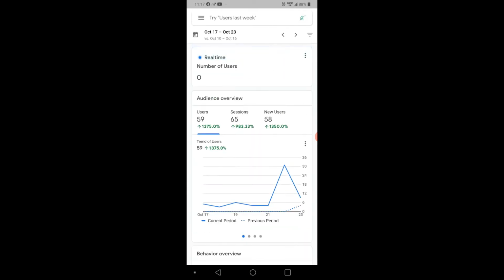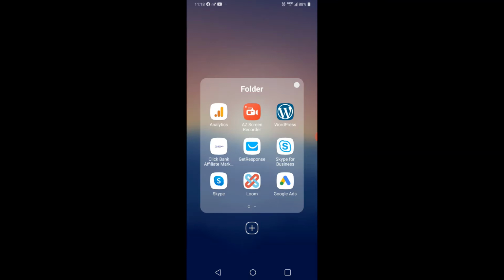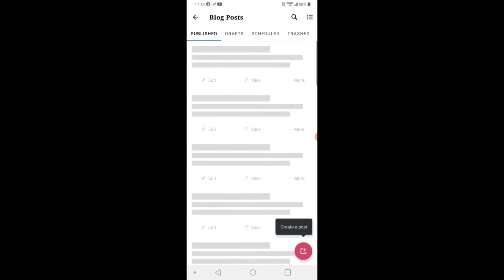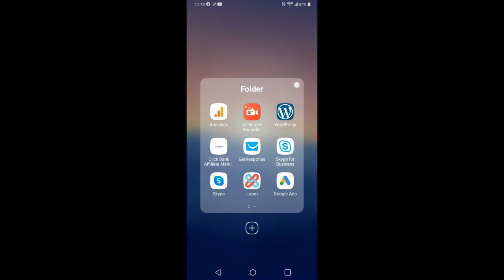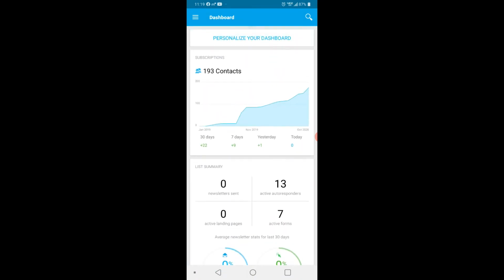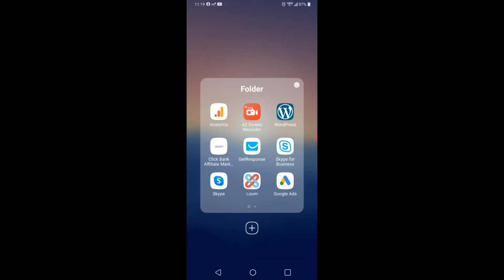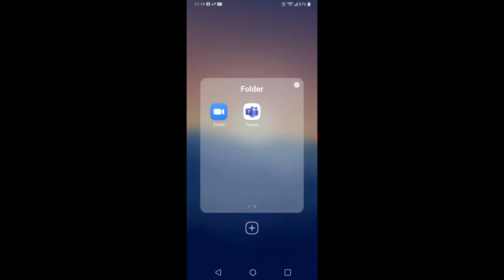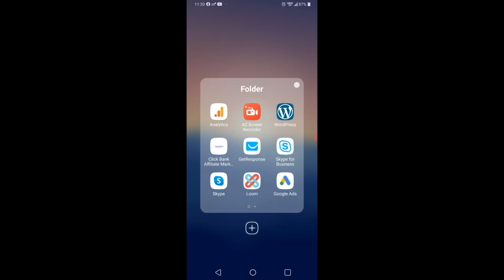Unleashing the Power of Smart Phone Applications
Smart devices, including smartphones, tablets, smartwatches, smart TVs, and various Internet of Things (IoT) devices, rely on applications (apps) to enhance their functionality and provide users with a range of services. These applications cater to different purposes and are designed to make the user experience more convenient, efficient, and enjoyable.

Dell Technologies

Packard Bell

Lenovo Store

Kensington Store

Applications we'll cover...

o Analytics
o AZ Screen Recorder
o WordPress
o Click Bank
o GetResponse
o Skype
o Loom
o Google Ads
o Zoom
o Microsoft Teams

Here are some categories of smart device applications:

Communication and Social Networking Apps: These apps facilitate communication and interaction among users. Examples include WhatsApp, Messenger, Telegram, Skype, Snapchat, Facebook, Twitter, Instagram, LinkedIn, and TikTok.

Productivity and Utility Apps: These apps help users organize tasks, manage schedules, and increase productivity. Examples include calendar apps (Google Calendar, Apple Calendar), note-taking apps (Evernote, OneNote), to-do list apps (Todoist, Wunderlist), and file storage apps (Google Drive, Dropbox).

Entertainment and Multimedia Apps: These apps offer various forms of entertainment, such as streaming services for movies, TV shows, music, and gaming. Examples include Netflix, Hulu, Spotify, YouTube, Twitch, Apple Music, and various gaming apps.

Health and Fitness Apps: These apps focus on health tracking, fitness routines, diet management, and overall well-being. Examples include Fitbit, MyFitnessPal, Strava, Nike Training Club, and meditation apps like Headspace and Calm.

Navigation and Travel Apps: These apps assist users in navigating, exploring new places, booking accommodations, and planning travel itineraries. Examples include Google Maps, Waze, Airbnb, Booking.com, and TripAdvisor.

Financial and Banking Apps: These apps provide banking services, manage finances, track expenses, and facilitate online transactions.

Smart Home and IoT Apps: These apps control and manage smart home devices, including smart lights, thermostats, security cameras, and appliances. Examples include apps for Philips Hue, Nest, Ring, Amazon Alexa, and Google Home.

Education and Learning Apps: These apps offer educational content, courses, language learning, and skill development. Examples include Duolingo, Khan Academy, Coursera, and educational apps for kids like ABCmouse or Khan Academy Kids.

These categories represent a fraction of the vast ecosystem of smart device applications available across different platforms like iOS, Android, and other operating systems. Smart device applications continue to evolve and diversify, catering to various needs and preferences of users in different aspects of their lives.